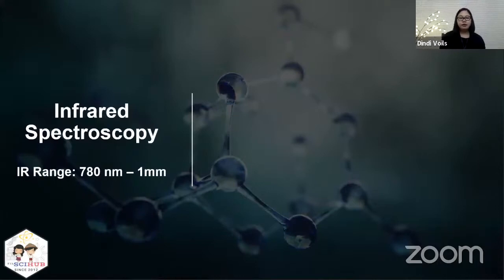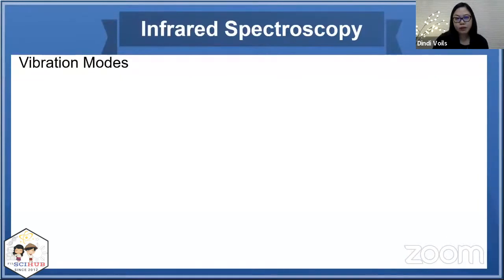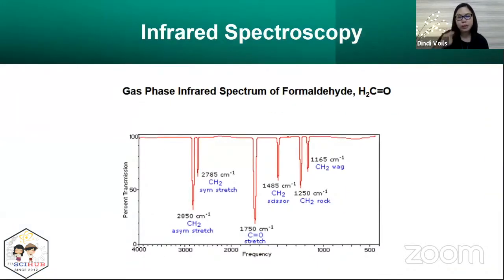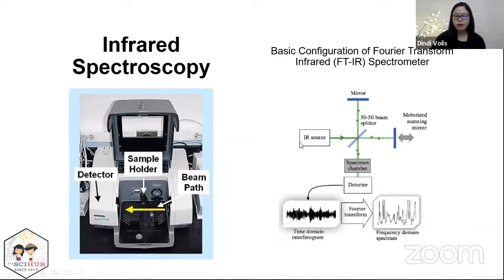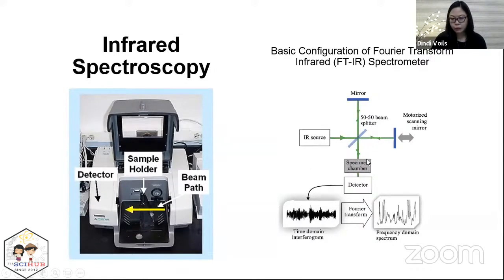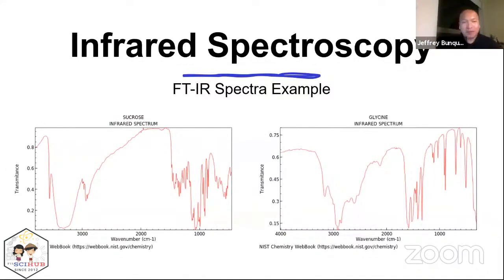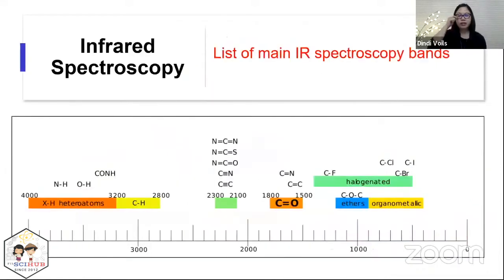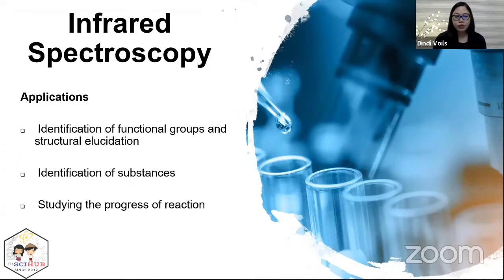[FSH SPECIAL TOPICS] Introduction to Infrared Spectroscopy - Analytical Chemistry Technique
Dr. Dindi Voils introduces you to infrared spectroscopy.